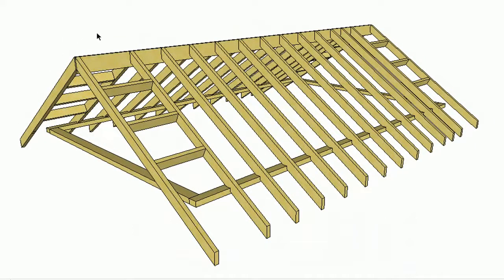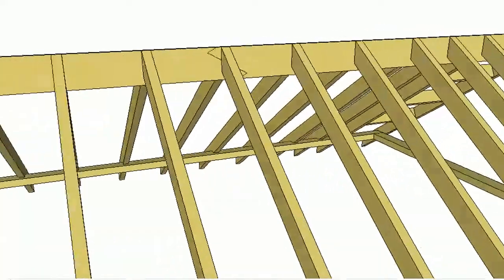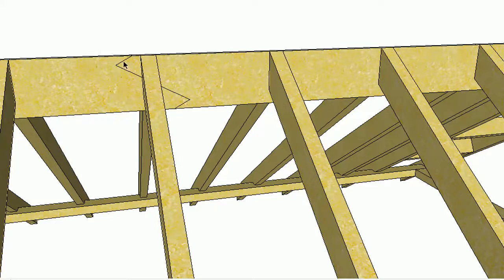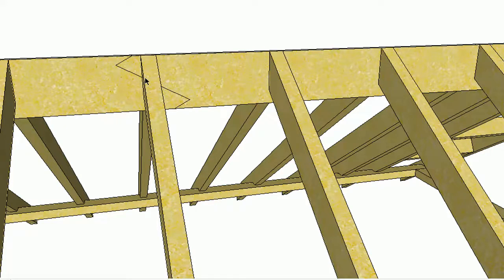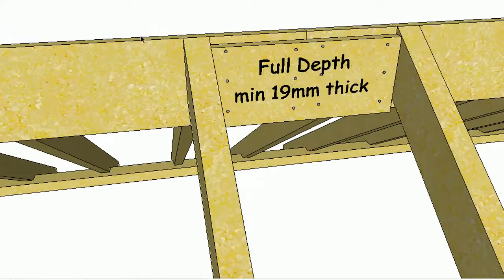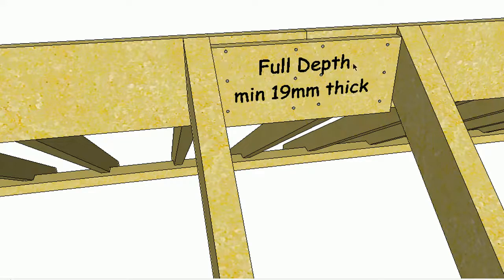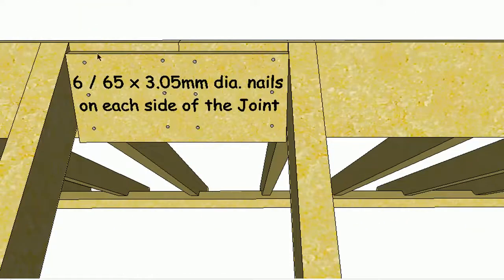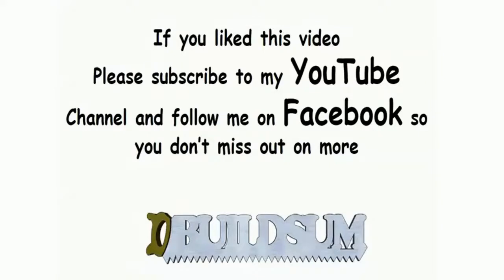Joining a Ridge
In this video, I just want to show you how to join a Ridge if you can’t get a long enough length.